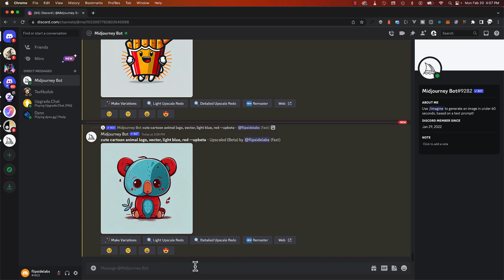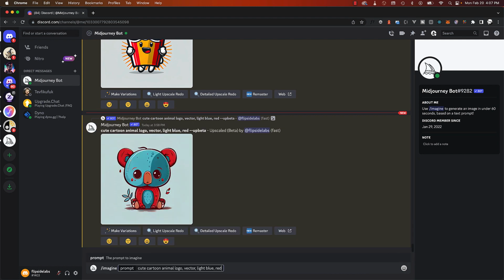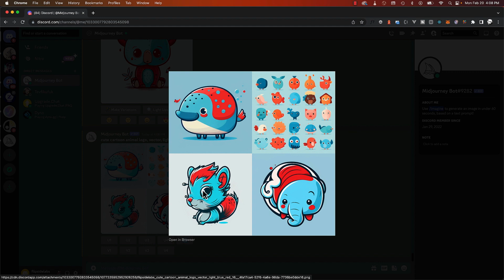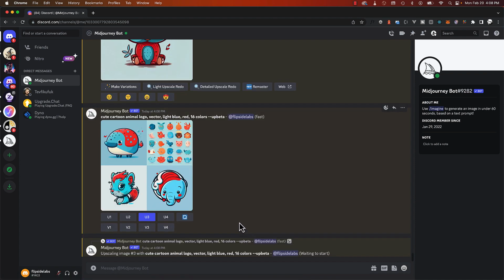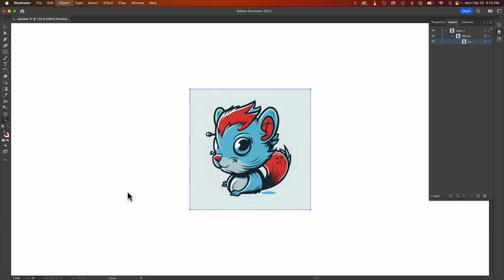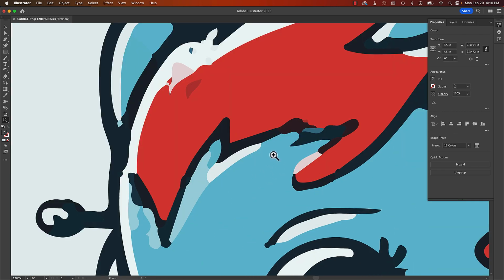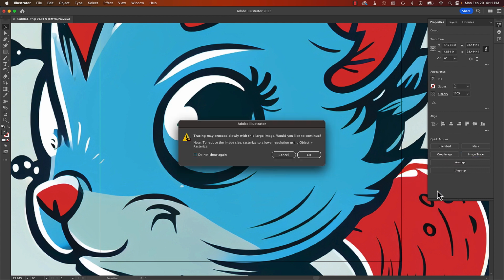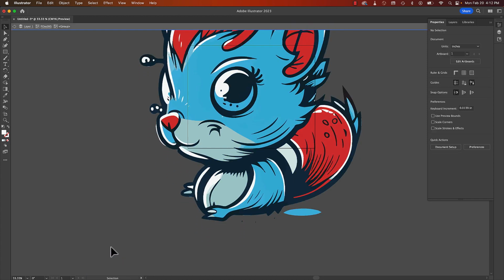Midjourney - Transforming Rastered Images into Vector Logos - A Step-by-Step Guide with Illustrator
Transform your rastered Midjourney images into scalable vector logos with ease using Adobe Illustrator. Our step-by-step guide will show you how to trace the image and export your final vector logo. Whether you're a graphic designer or a beginner, this tutorial will help you create high-quality vector logos and elevate your design skills. Follow along and learn how to convert your rastered Mid-journey images into stunning vector logos today.

Free alternatives to Illustrator
there are several free and open-source software alternatives that can convert bitmap images to vector format, similar to Adobe Illustrator's Live Trace feature. Some popular options include:

Inkscape: A powerful and widely-used open-source vector graphics editor. It has a built-in tool called "Trace Bitmap" (Path - Trace Bitmap) that allows you to convert raster images into vector shapes. Inkscape is available for Windows, macOS, and Linux.

GIMP (with GIMP-Painter plugin): GIMP is a free and open-source raster graphics editor that is often considered an alternative to Adobe Photoshop. By installing the GIMP-Painter plugin, you can access the "Path - Trace Bitmap" feature to convert bitmap images into vector shapes. GIMP is available for Windows, macOS, and Linux.

Vector Magic: Vector Magic is an online tool that can automatically convert bitmap images to vector format. Although there's a paid version with more features, the online version allows you to perform basic conversions for free.

Vectr: Vectr is a free, web-based vector graphics editor that can also be downloaded as a desktop application for Windows, macOS, and Linux. While it doesn't have a dedicated bitmap tracing tool, you can manually recreate the shapes in your bitmap image using the drawing and editing tools provided.

Keep in mind that the results may vary depending on the complexity of the bitmap image and the specific settings used in each software.

TOOLS:
✅ Promptly Chrome Extension provides predefined prompts for AI writing software such as ChatGPT, Jasper or others.

✅ Boost the speed and performance of your WordPress store with SiteGround's lightning-fast hosting. and experience top-notch hosting for your online business.